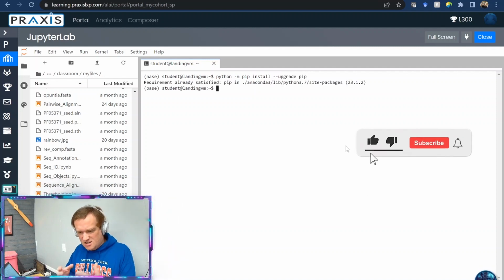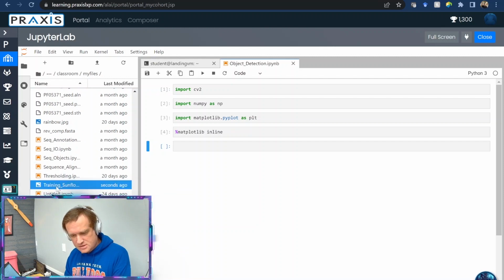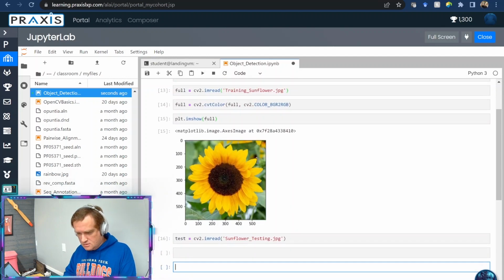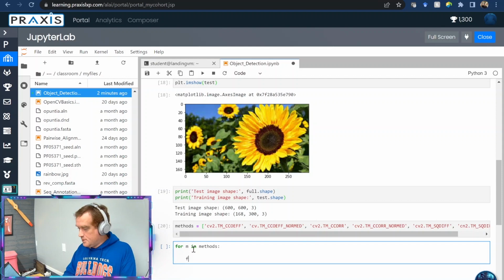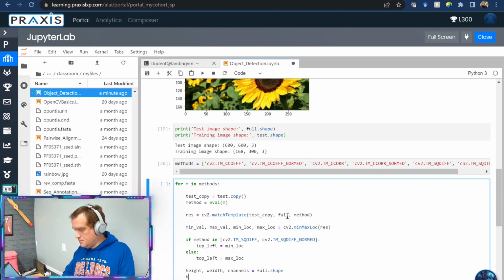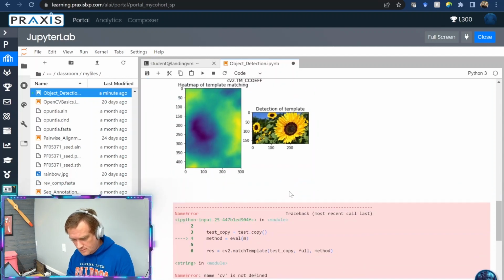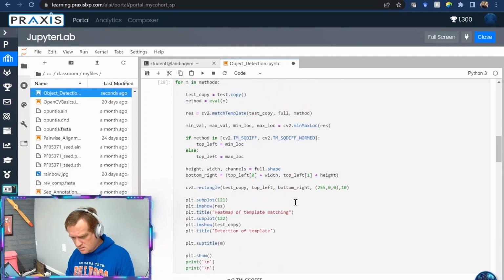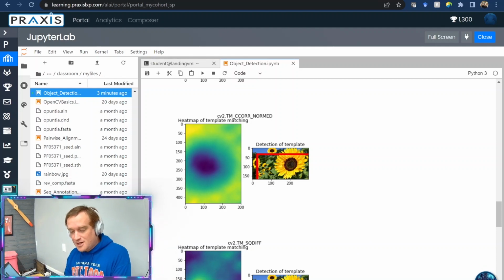Python - Object Detection (OpenCV) - VDB Computational Biology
In this video, we will look at object detection via OPENCV for the purposes of phenotyping.